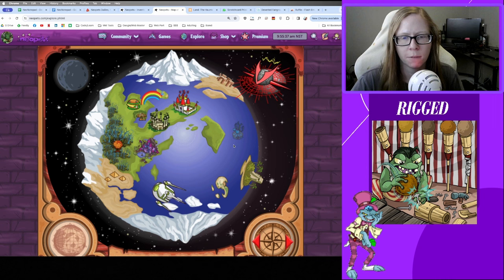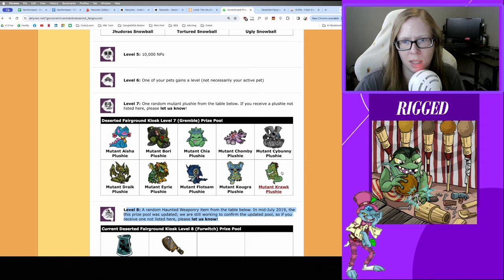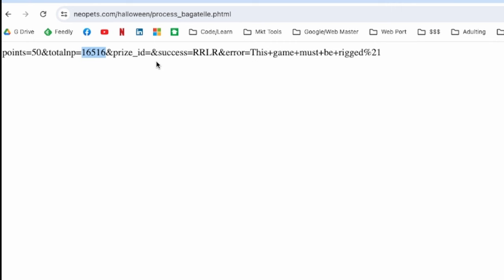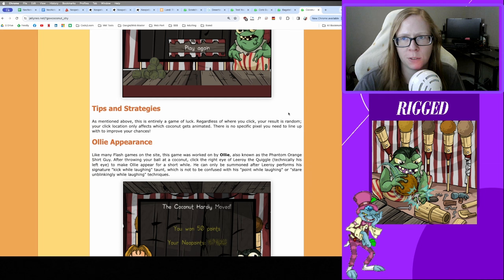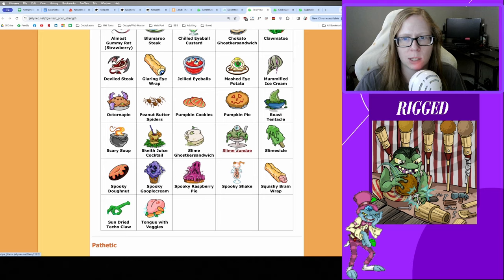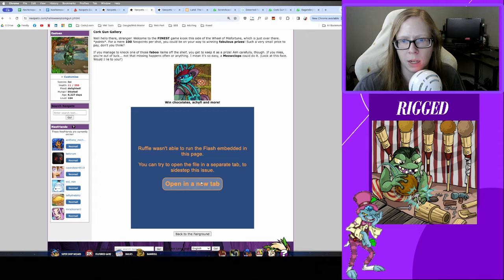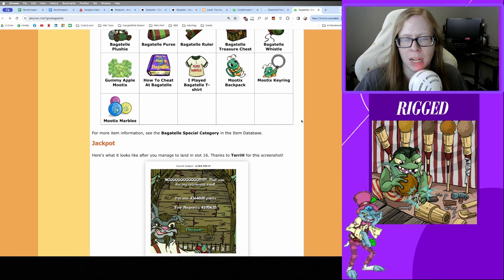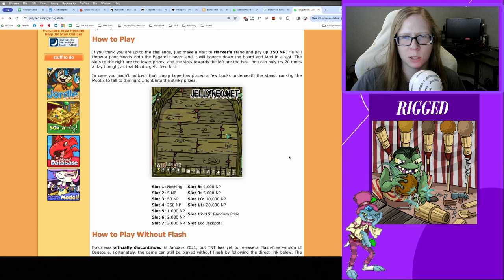Deserted Fairground Games | Neopets in 2024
Which games at the Deserted Fairgrounds do you play? Which ones do you think are too “rigged”? Let’s take a closer look!

00:00 - 00:58 : Finding the Fairgrounds
00:59 - 02:58 : Scratchcards
02:59 - 04:35 : How I Play with Flash & Other Options
04:36 - 06:51 : Coconut Shy
06:52 -  09:41 : Test Your Strength
09:42 - 12:18 : Cork Gun Gallery
12:19 - 15:27 : Bagatelle